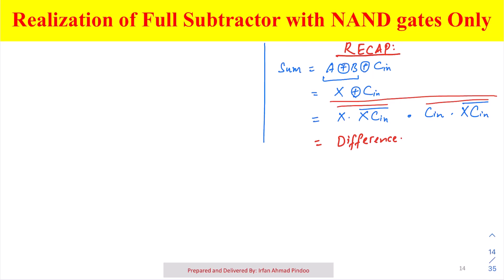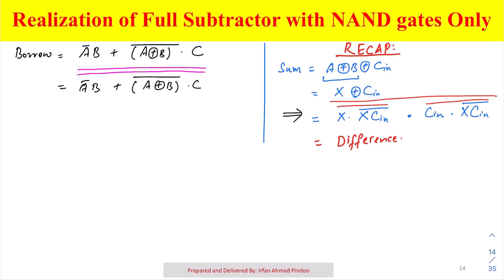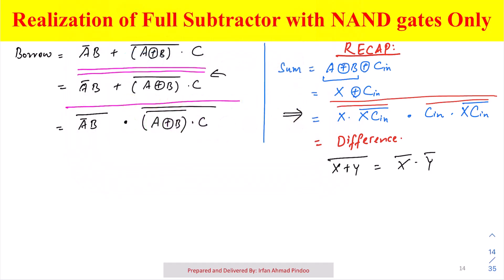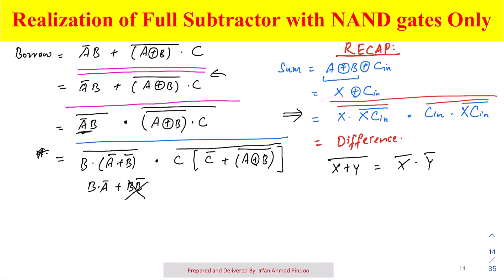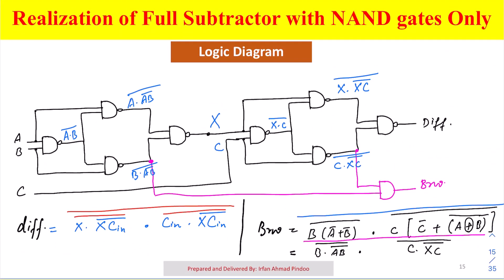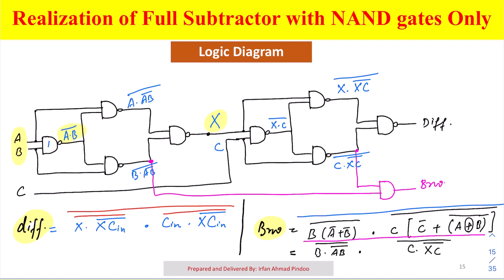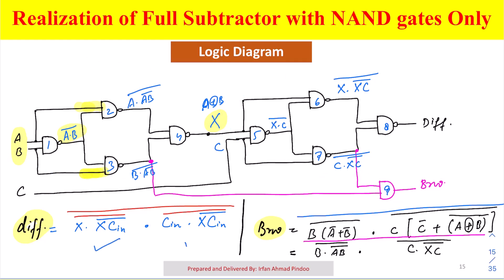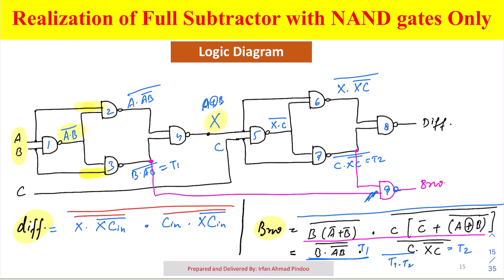Realization of Full Subtractor using NAND gates only |15|Combinational Circuits| Digital Electronics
This video discusses realization of Full Subtractor using NAND gates only